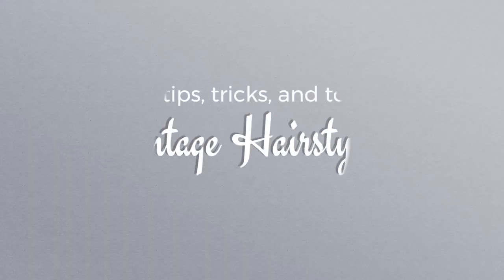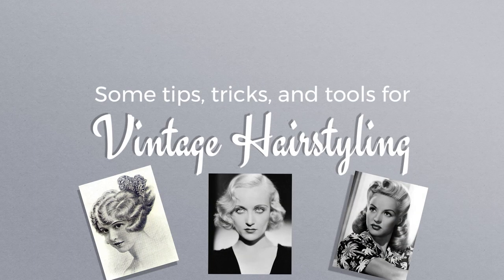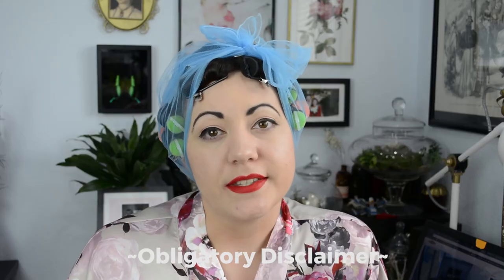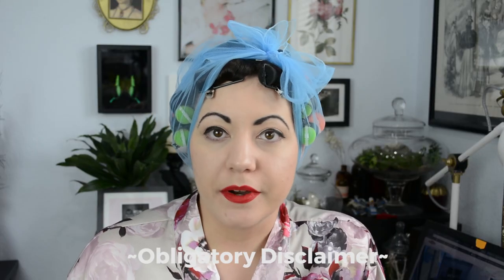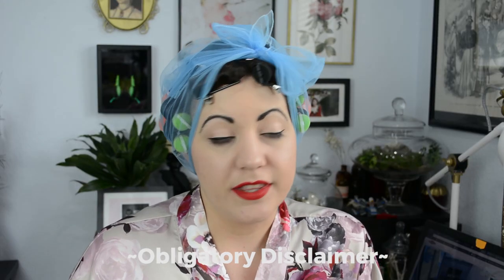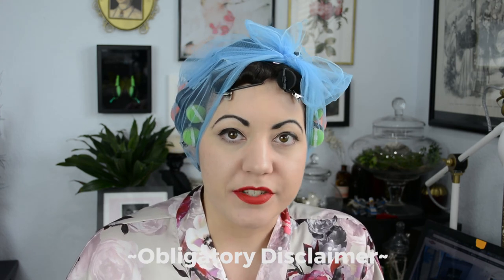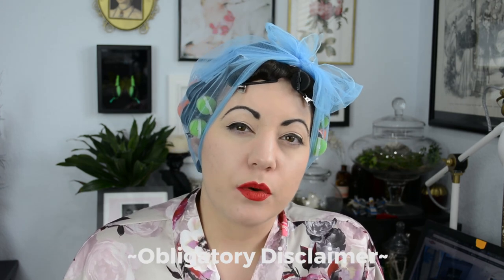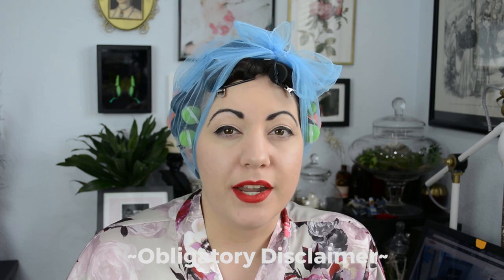Basic Tools & Tips for Vintage Hair Styling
Whew! For some reason this one was extra hard to put together! The video and audio are not perfectly in sync and it was driving me too mad to get perfect...grrr! I think it jumped back out of sync more when I exported it too (is that even a thing?) So I'm sorry if that is way too irritating. I also would like to apologize that this video is another long one, I need to work on being more concise, as I tend to ramble.

These tips are of course mostly intended for beginners to vintage hair styling (and style in general) but I thought it would be good to list out the tools I use for any who are interested. I have been styling my hair in vintage and retro ways for years now, and I only just finally feel confident doing so! Practice is essential :)

It really motivates me too keep making more and to try and improve my videos!

Hot Tools Curling Irons

More Closet Historian on...